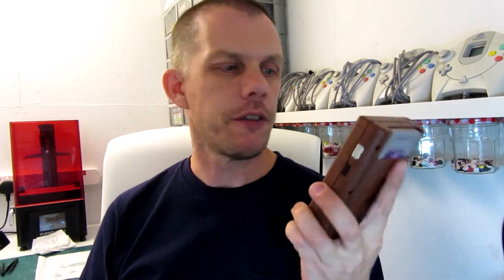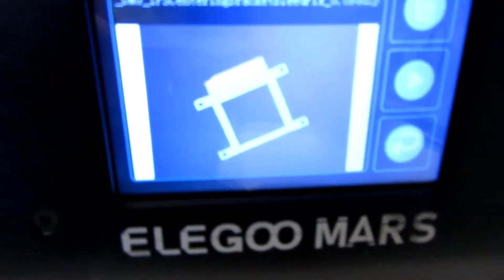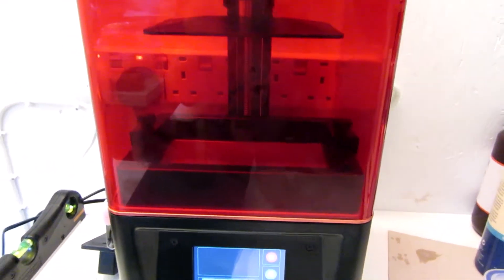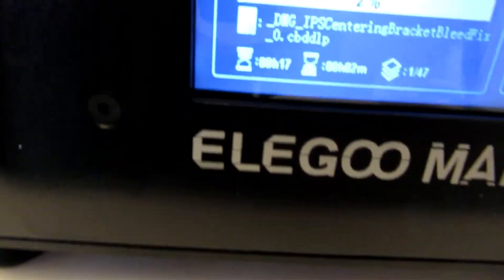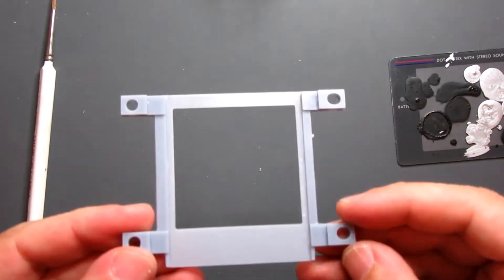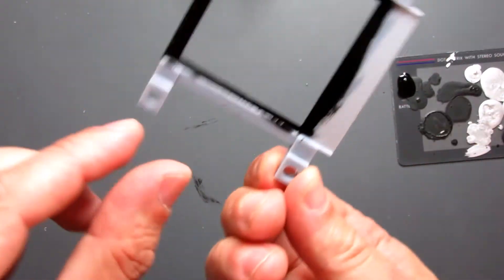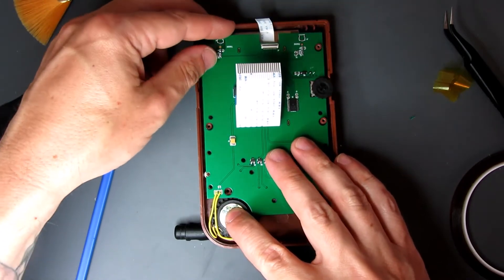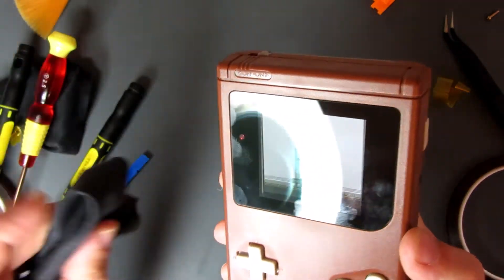Gameboy DMG IPS Centering Bracket Bleed Fix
A quick look at how this adapted version of a 3D printed bracket for the IPS screen can not only help locate the replacement screen correctly but also mask the edges of the display to eliminate any backlight bleed.
When the IPS screen is usually installed, the metal frame at the very edges is still visible from certain angles.  Not only can some light escape at the edges but these metal surfaces reflect the light and can be a bit distracting while playing.
In this video I use my new 3D printer to make and install a bracket that features an aperture that masks the edges of the display and makes for a much cleaner looking install.  The file for the bracket itself can be found here:

00:00  Introduction
01:30  Printing the bracket
04:45  Bleed fix explanation
05:09  Post processing the print
08:10  Painting the bracket
09:15  Installation
12:30  Conclusions

My camera:  Canon PowerShot SX610 HS
Editing hardware:  Acer Swift One
Editing software:  MS Photos app

I'm willing to test and review decent cameras and computers!
Until then you're stuck with these shoddy quality videos ;)